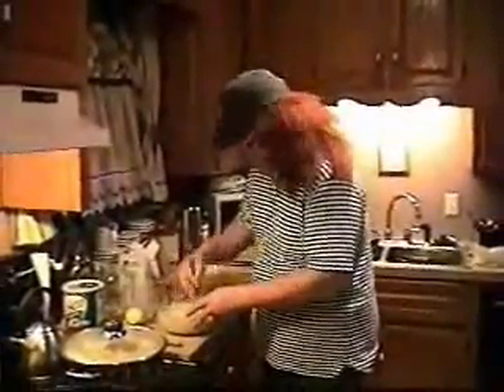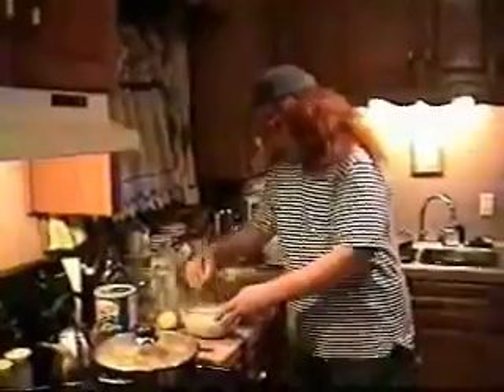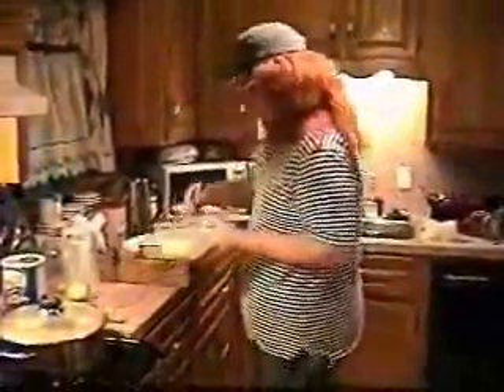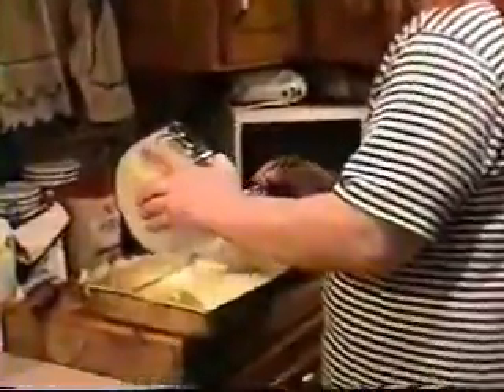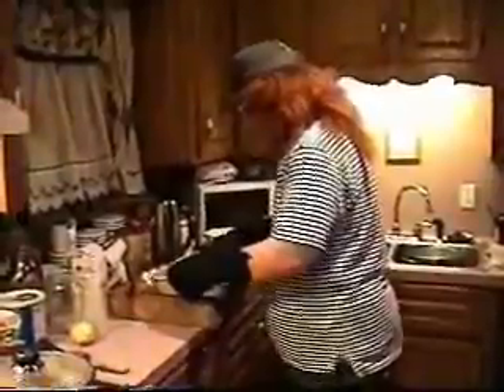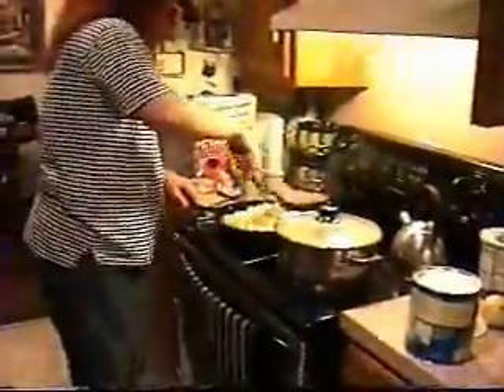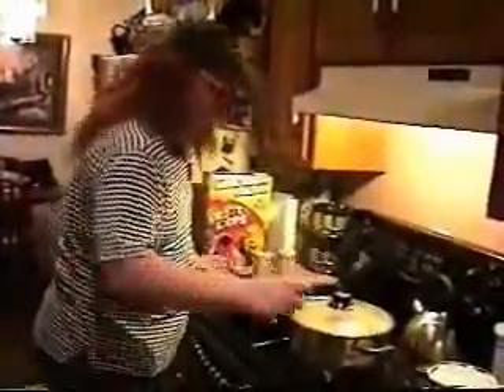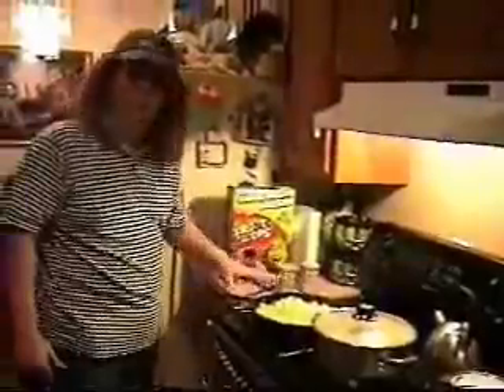Down home Cookin' with Bubba part2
Bubba's gonna make ya'll some Beans, Fried taters, and cornbread. by special request from Twish1999